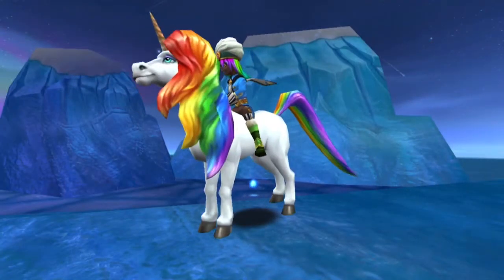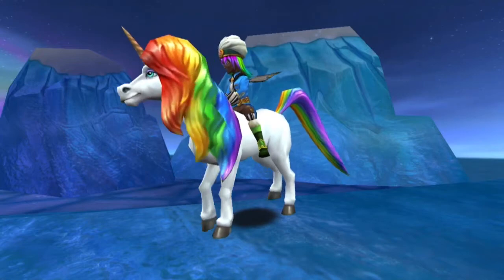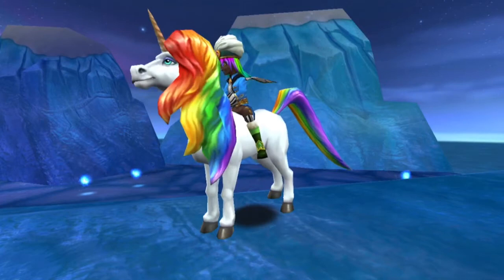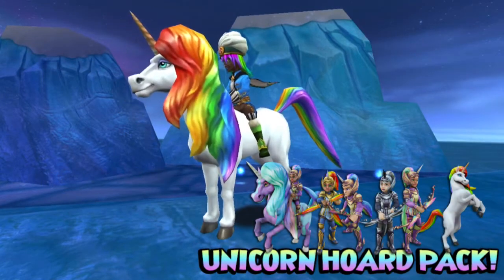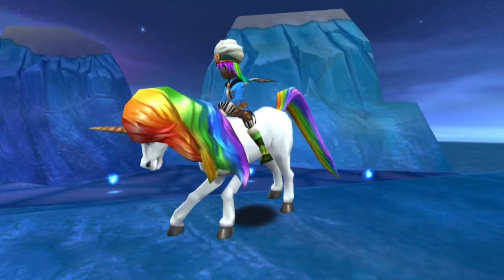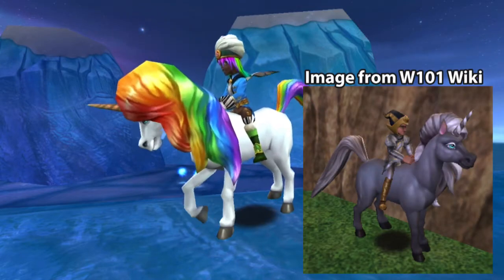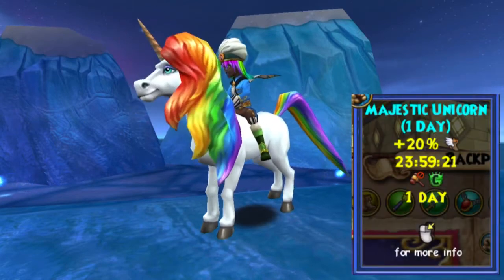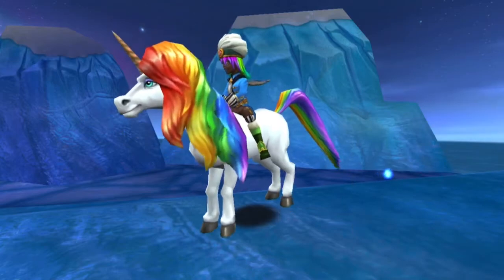Wizard101: UNICORN Mounts Review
Thanks to a code from KILive I finally get to make the UNICORN Mounts video!!